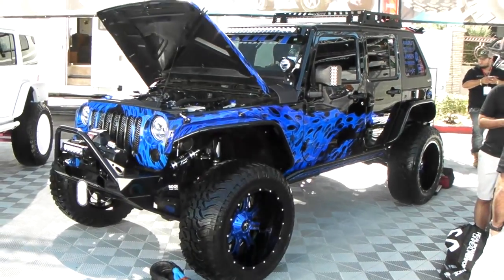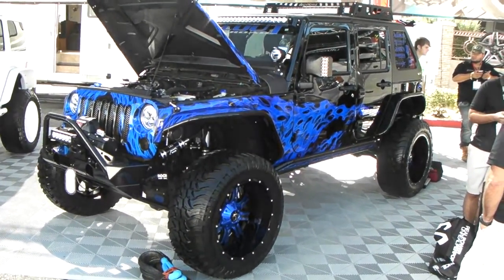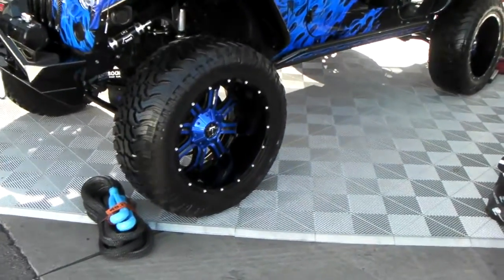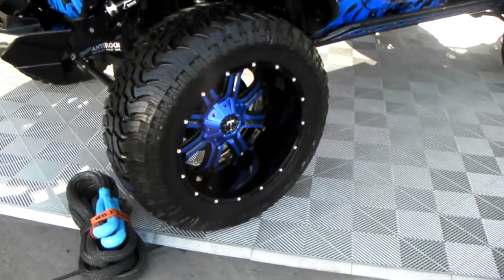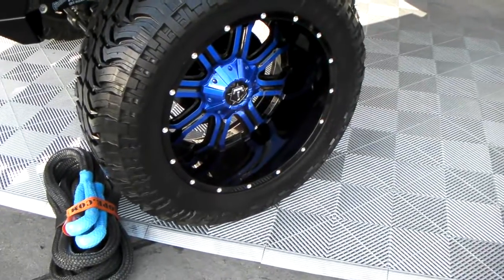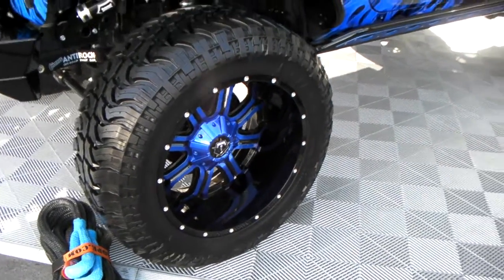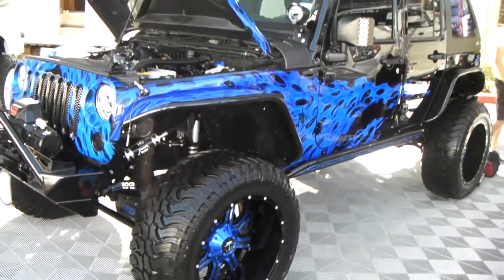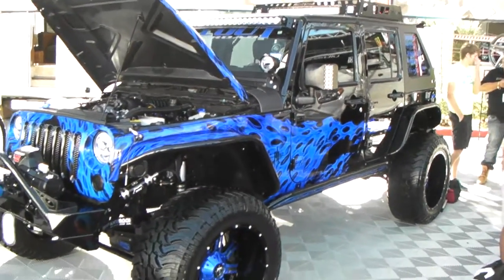DUBSandTIRES.com 22" TIS Off Road Wheels/ Rims Custom Painted Jeep Wrangler Miami Ft Lauderdale